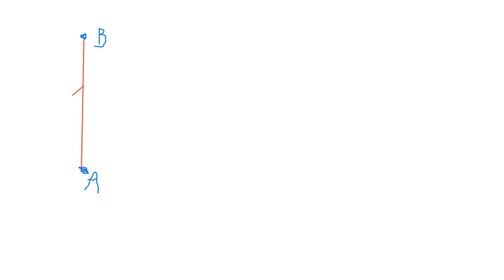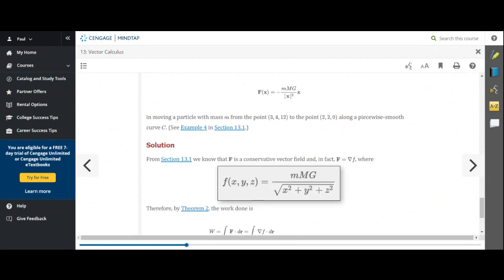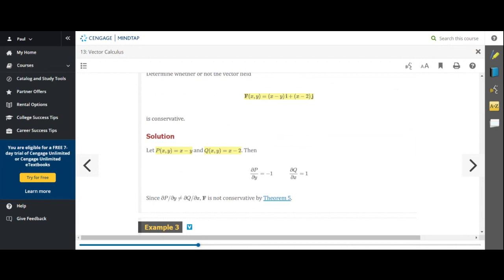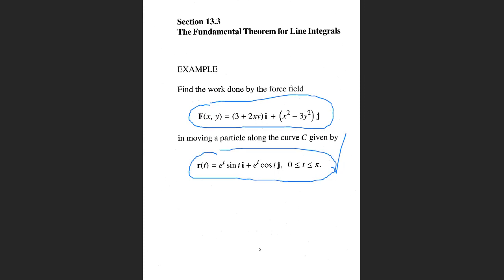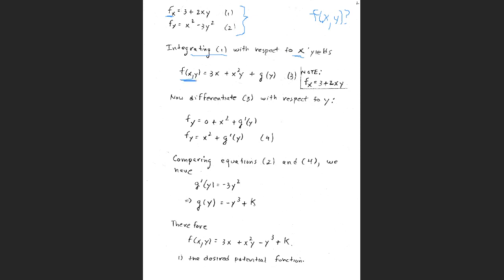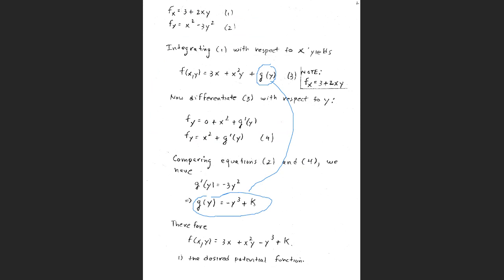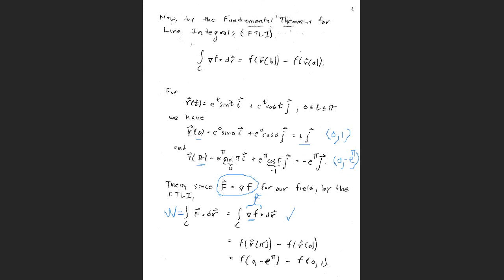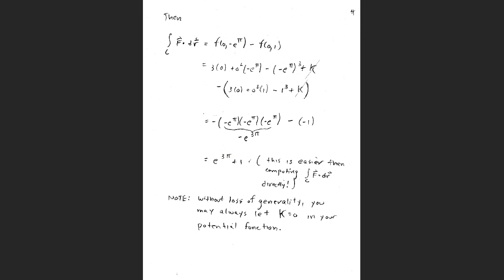MATH 280 CRN 30779 Section 13 3 Examples'' Spring 2021